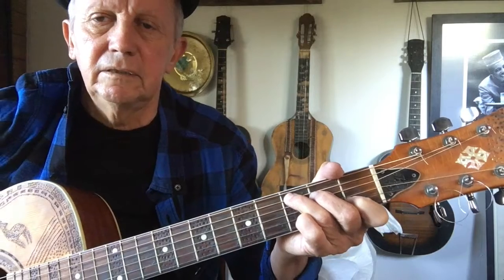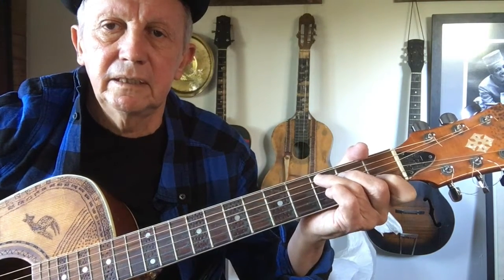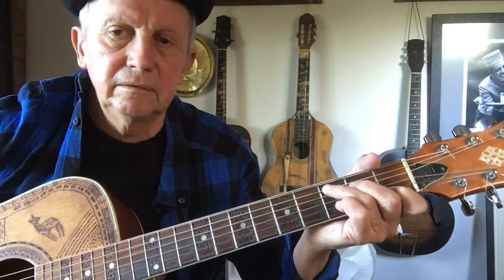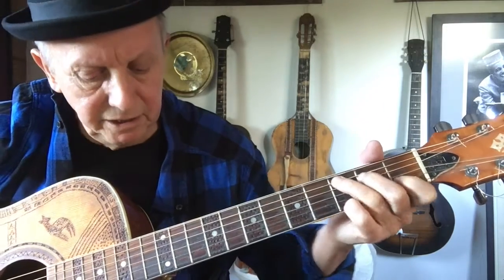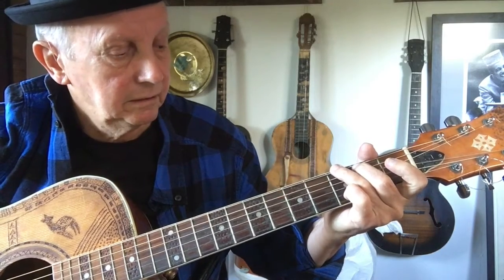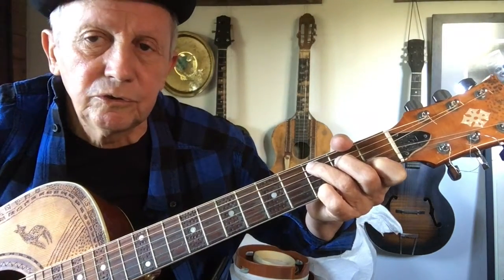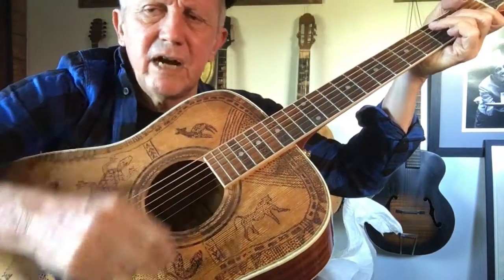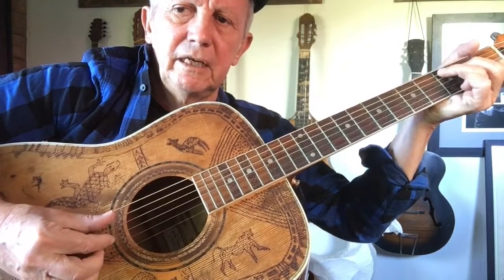David Kramer | How To Play | Biscuits En Biltong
David Kramer shows you how to play his hit song Biscuits en Biltong on the acoustic guitar.

Biscuits en Biltong comes off the album Bakgat!